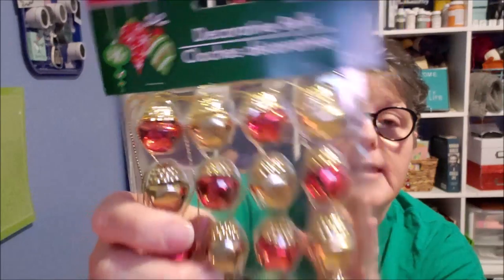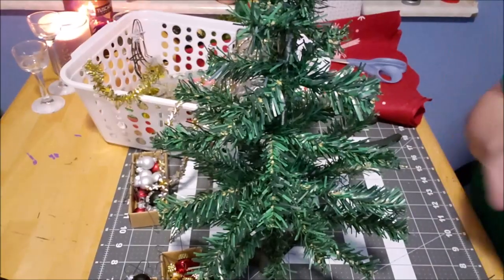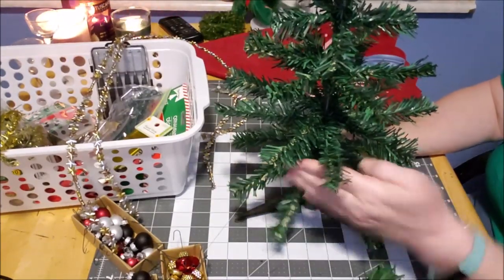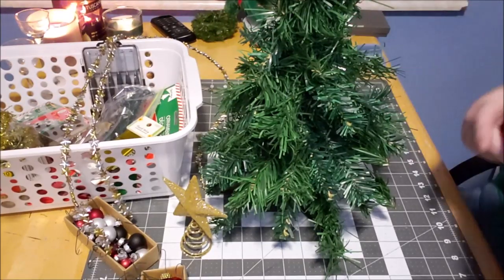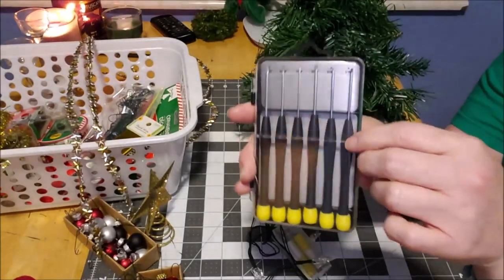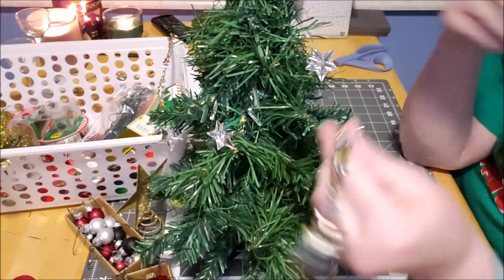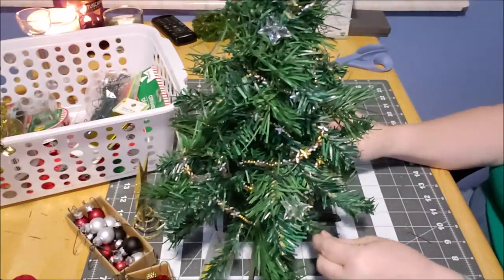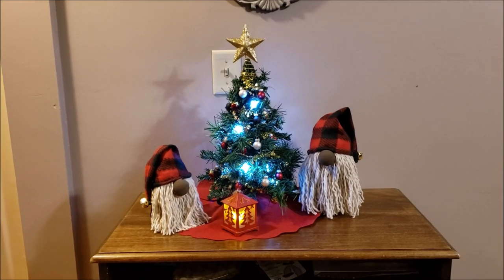Dollar Tree Christmas Tree Decorate 2019